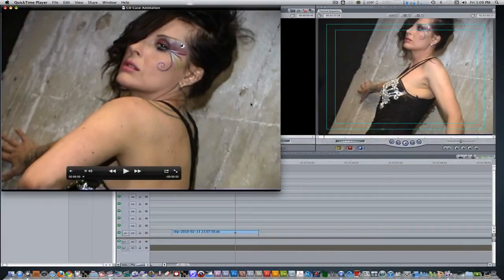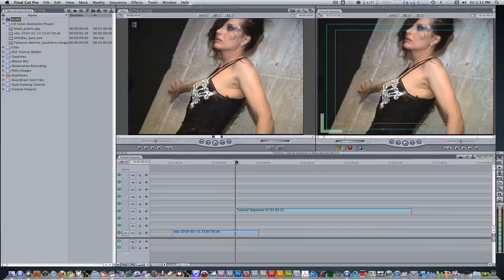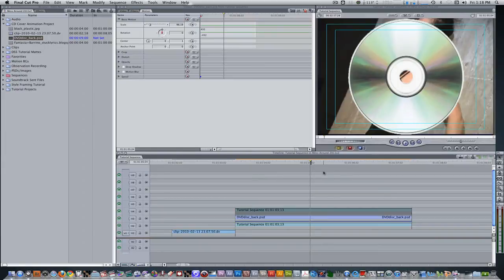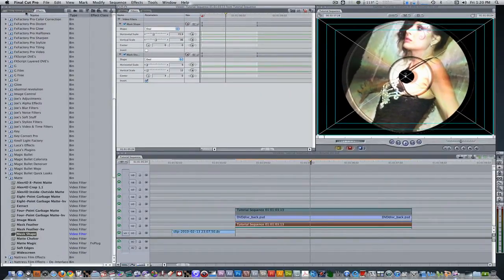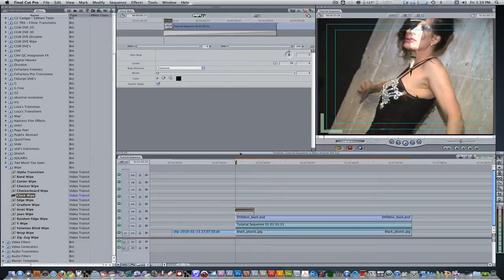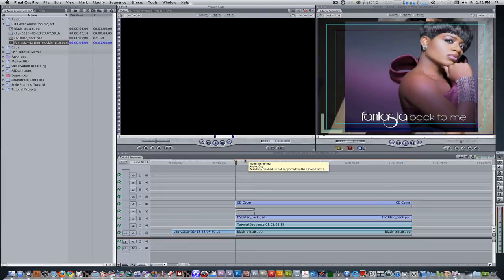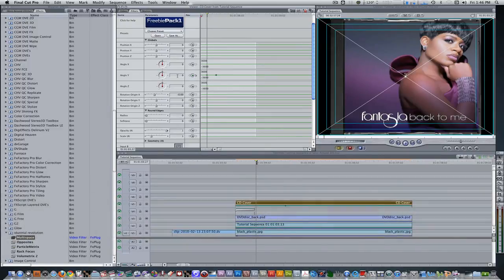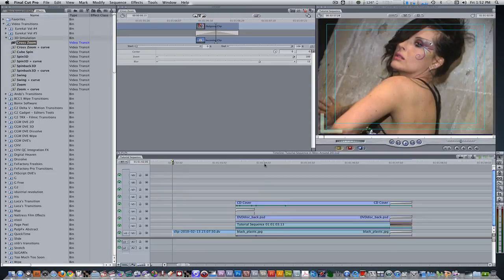Final Cut Pro Tutorial #5: CD Case Animation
In this FCP Tutorial, I will show you guys how to take some footage, mask it out to the shape of a CD/DVD and place it in a CD case with the front cover shutting using the Idustrial Revolution 3D plugin, Multispace. Also, check out the newest and soon to be greatest Final Cut Studio resource on the net, Watch, learn and enjoy.